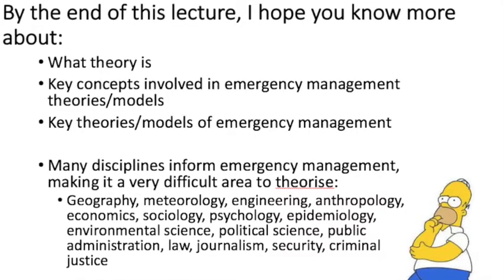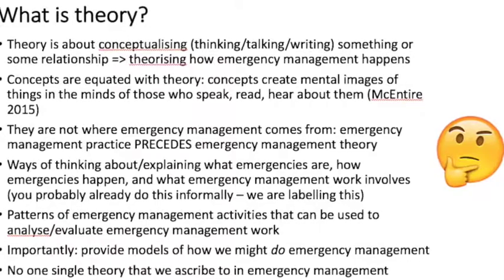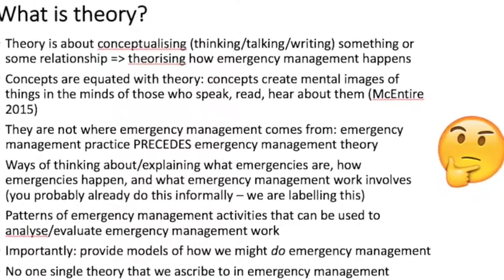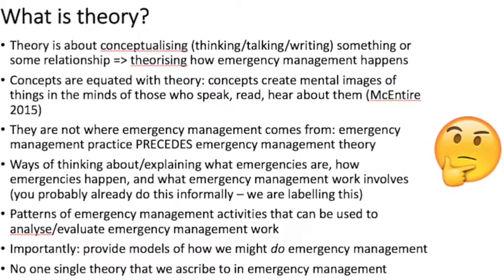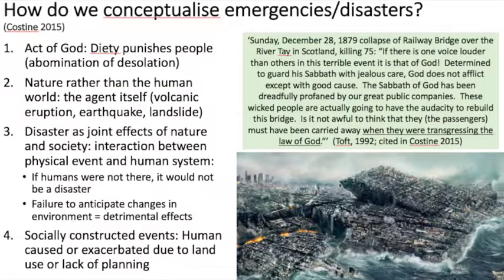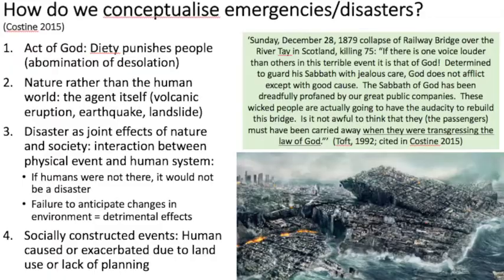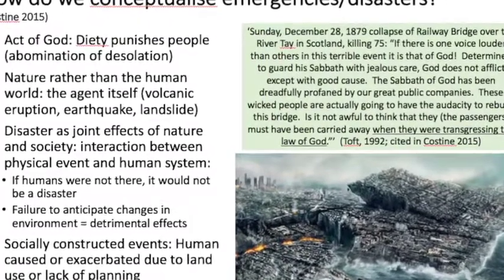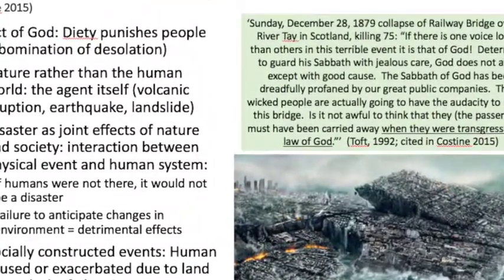HSP101 Emergency Management Theories Models Part One